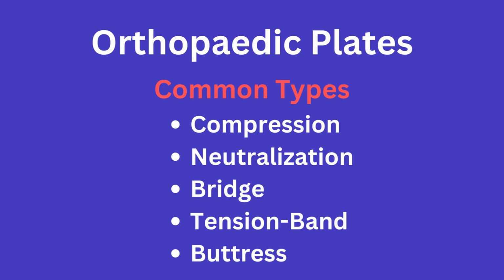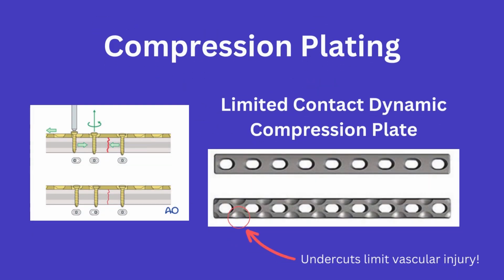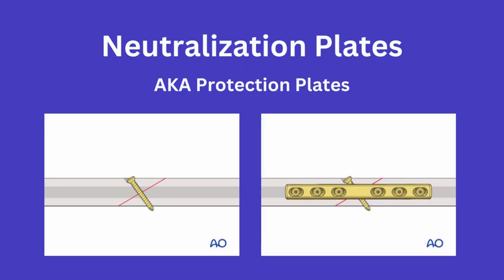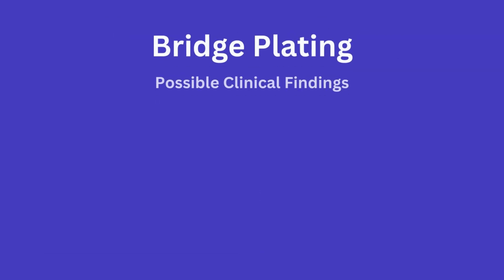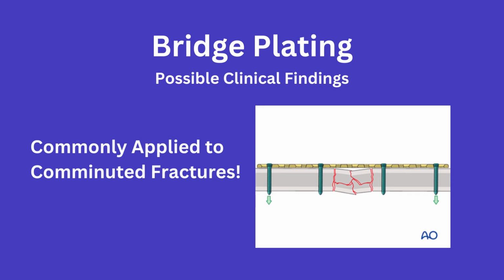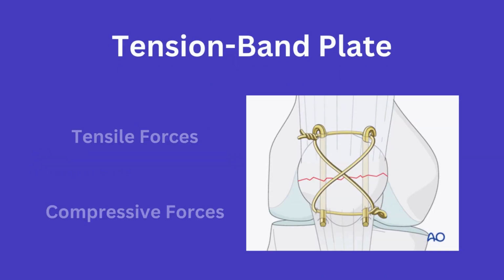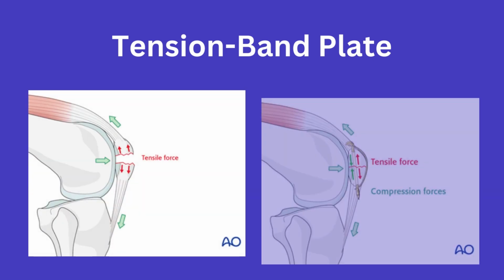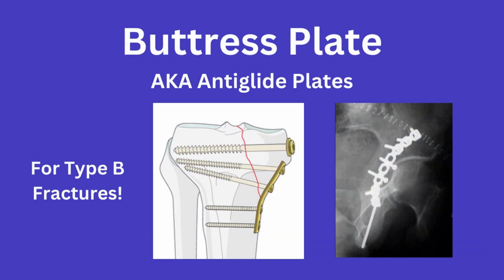Ortho Basics: Plate Types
In this video I go over the main 5 types of plates and their common uses. This is meant for medical students on rotation so that they can have an easier time understanding what they see on imaging during rounds!